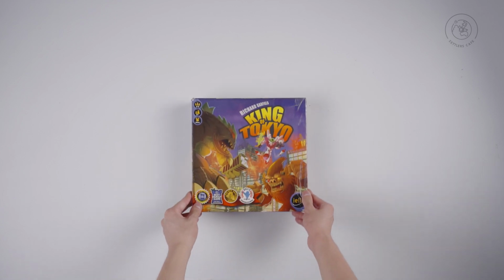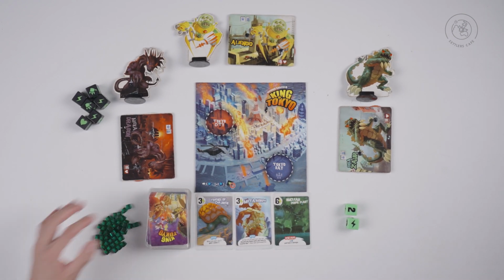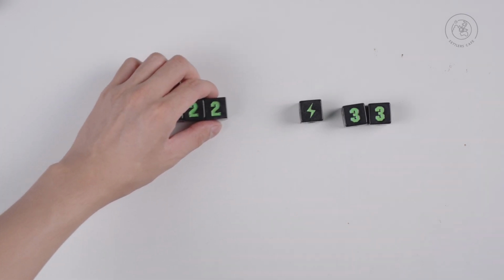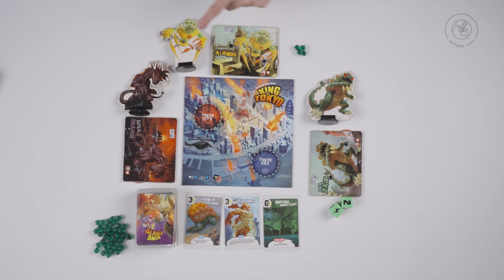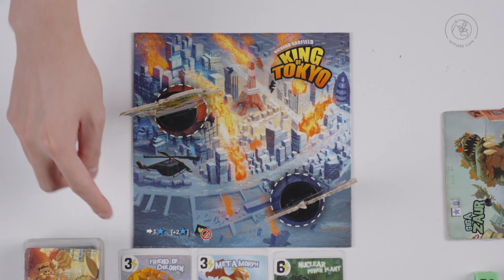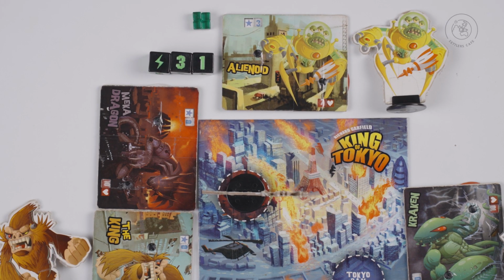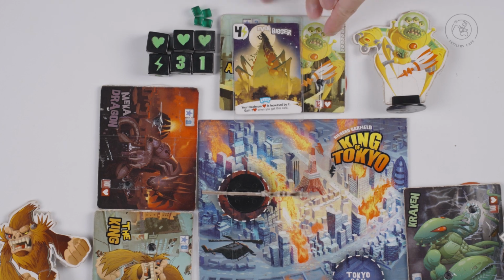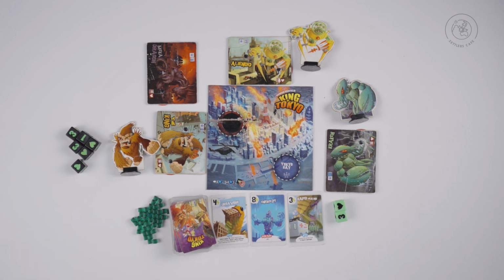How to play: King Of Tokyo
Unleash the monster within and take control of Tokyo in Settlers Cafe's "King of Tokyo" tutorial! This guide covers the basics of this dice-rolling, city-smashing board game where you battle to become the King of Tokyo. Learn the rules, strategies for monster supremacy, and tips to defeat your rivals. Perfect for players looking to dive into the action-packed world of "King of Tokyo" or enhance their monstrous tactics.